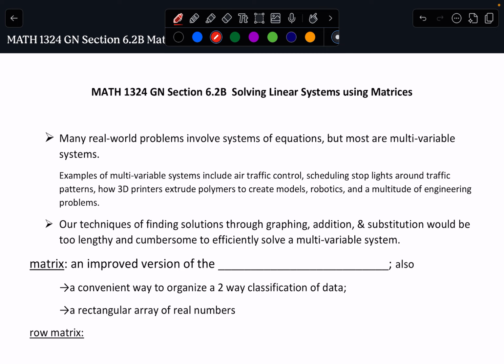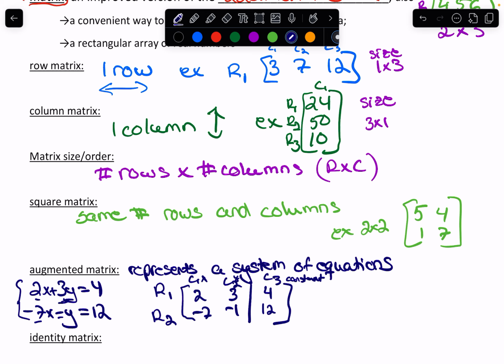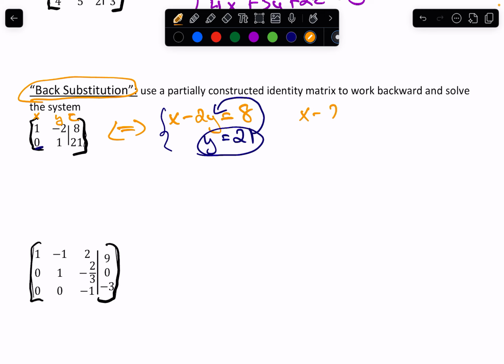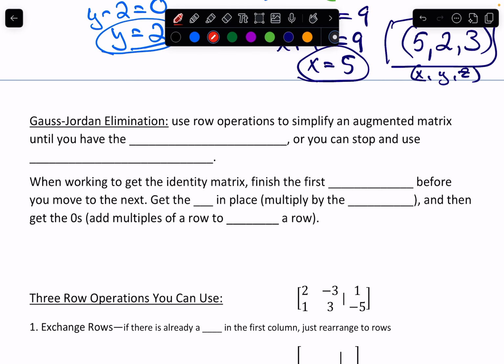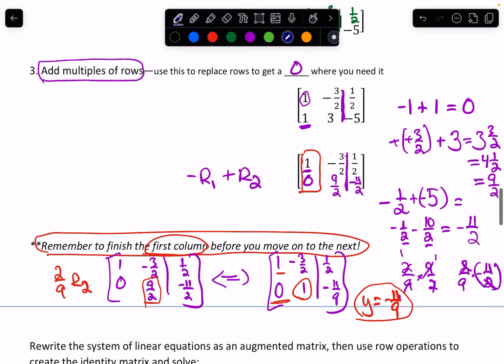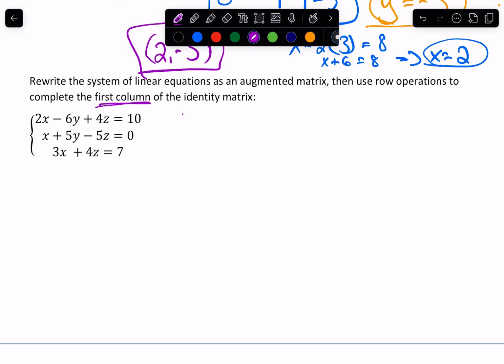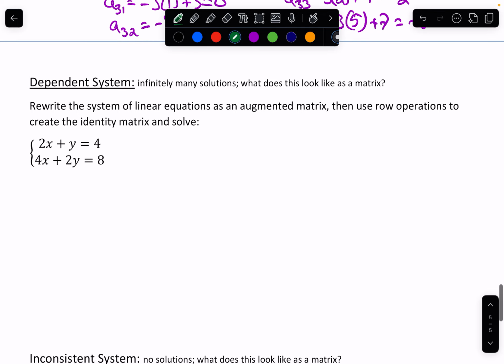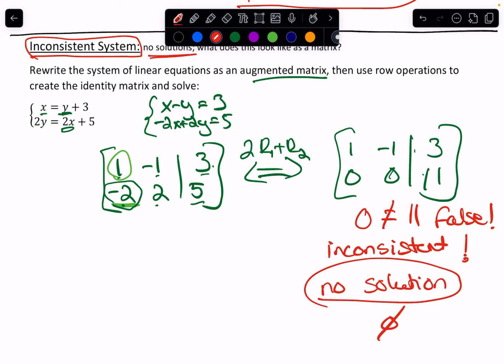1324 6.2 Solving Linear Systems using Matrices